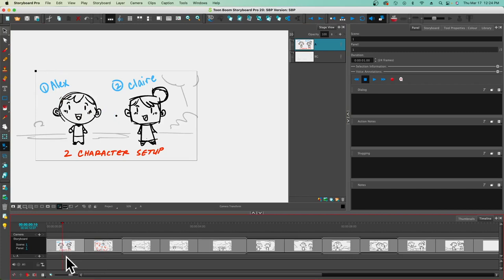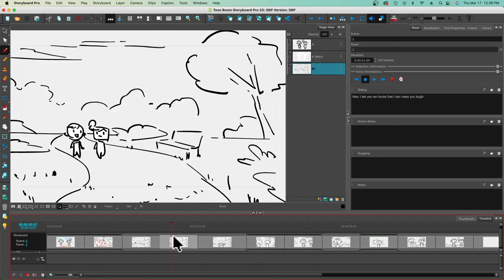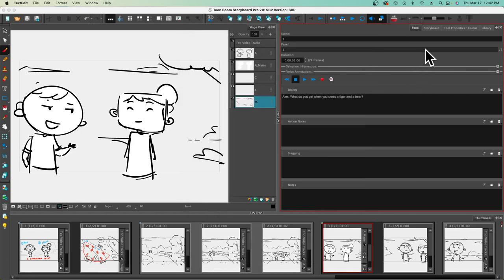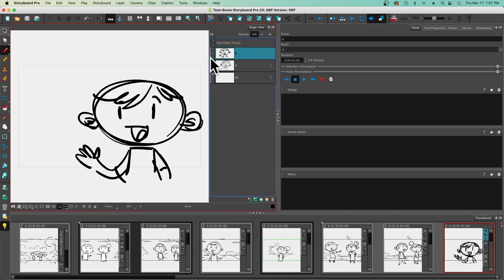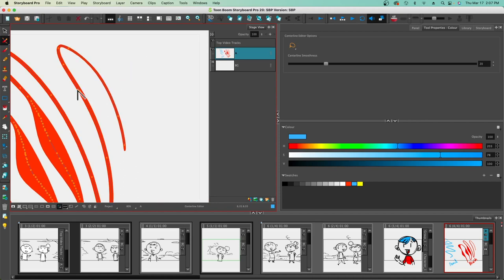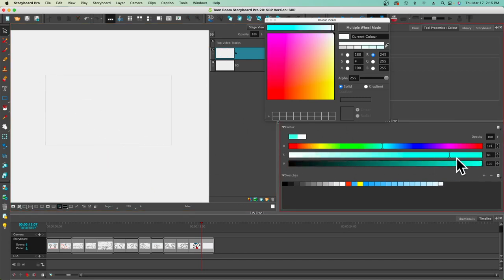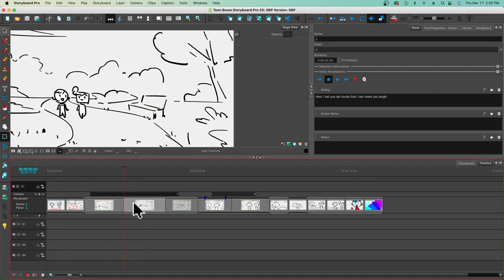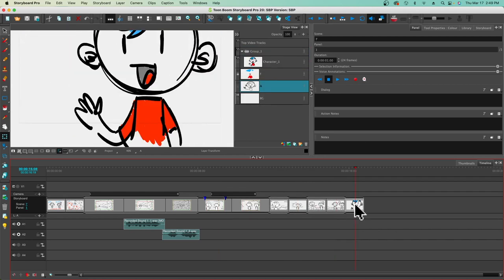Foundations of Storyboarding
Welcome to the Foundations of Storyboarding video!

This comprehensive video shows you all of the key concepts covered in the second module of the ToonBoom Storyboard Pro Associate Certification exam preparation section. This resource is meant to help you review all of the foundational elements of using Storyboard Pro to illustrate, create storyboards, and build animatics.

Make sure to click ahead to the desired section:

INTRO
00:05 Video Objectives

PART 1- FILMMAKING CONVENTIONS
00:30 Stage Line & Cinematography

PART 2 - INTERFACE AND FILE MANAGEMENT
02:48 File Management
04:48 Optimizing Projects
05:49 Interface Customization

PART 3 - IMAGE CREATION TECHNIQUES
10:46 Captions and Dialogue
13:12 Layer Techniques
17:48 Drawing Techniques
23:11 Color
28:00 Color Fill

PART 4 - ANIMATION CREATION TECHNIQUES
28:54 Audio Tools
31:00 Scene Management
34:01 Exporting

OUTRO
36:46 Closing

You will find information to the exam, helpful links to original ToonBoom learning content, projects, and much more.